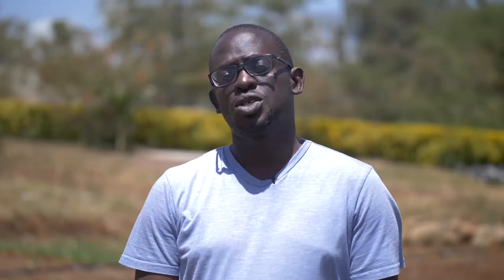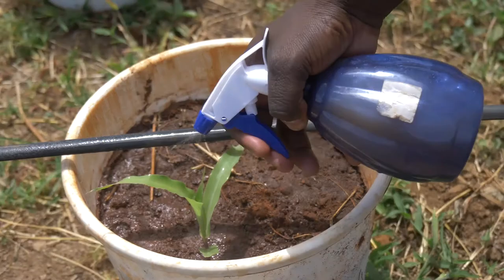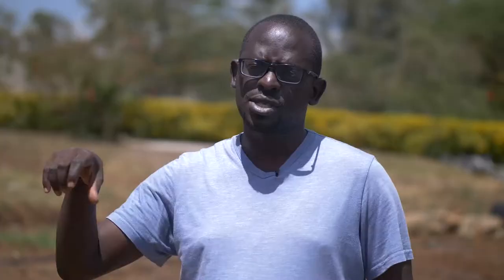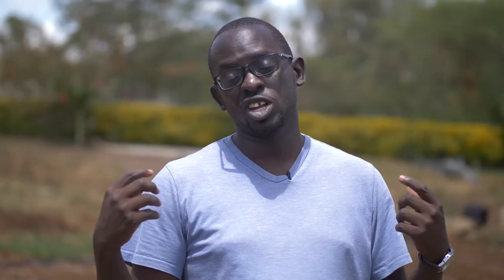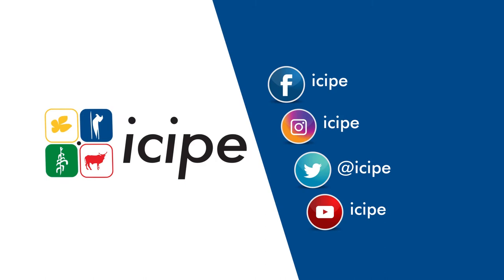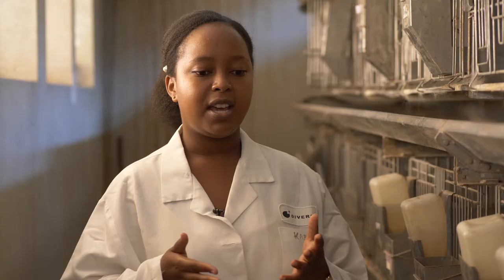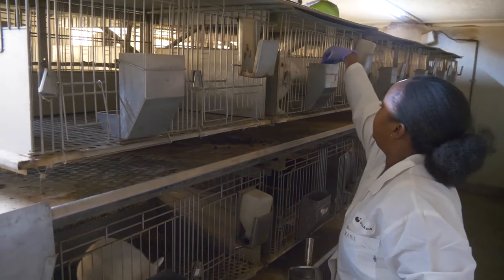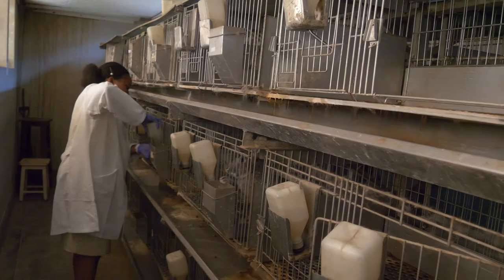Episode 5: Using fish soup and rabbit urine to manage Fall armyworm